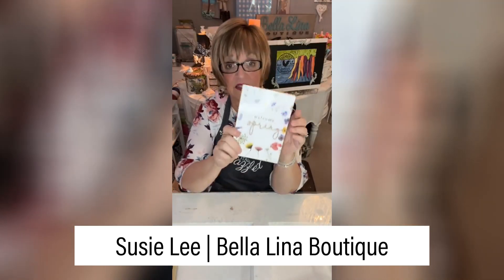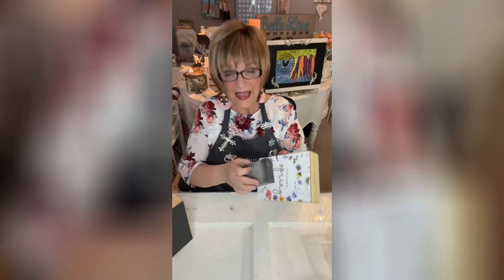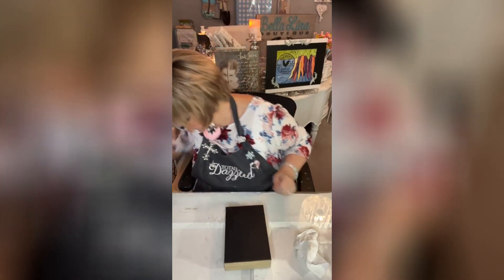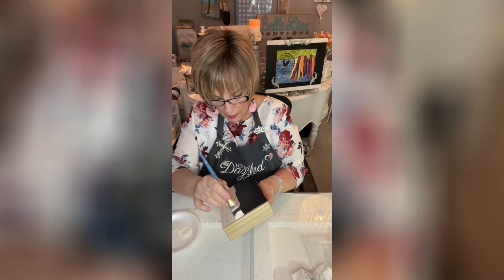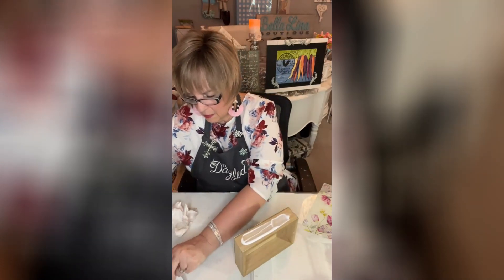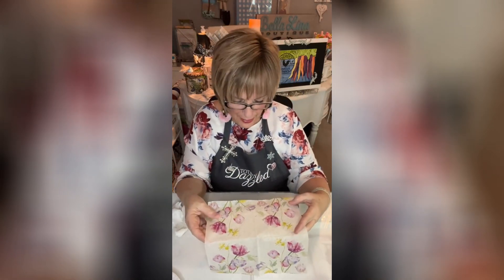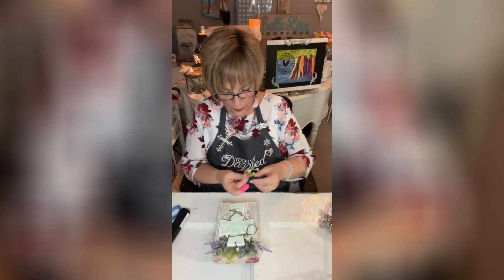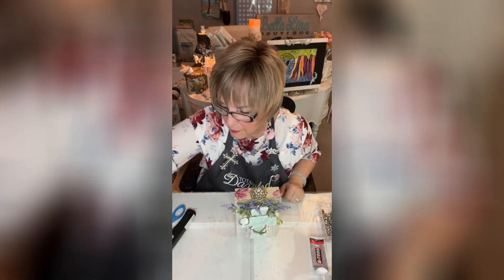Cross Shelf Sitter with Bling | DIY Home Decor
In this video tutorial from Totally Dazzled, Susie teaches you how to make a Cross Shelf Sitter with Bling using Totally Dazzled Butterflies and Friends pack and Totally Dazzled Bulk Embellishment. Find a complete list of supplies in the description below.

SUPPLIES:
Totally Dazzled Embellishments: